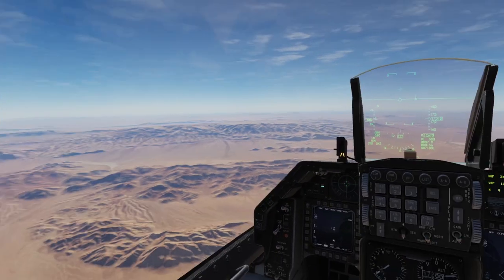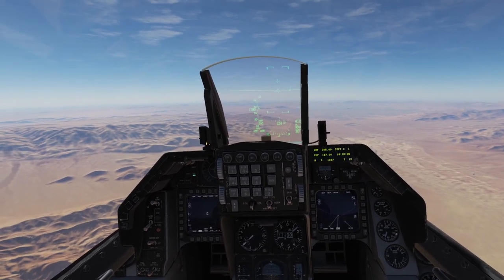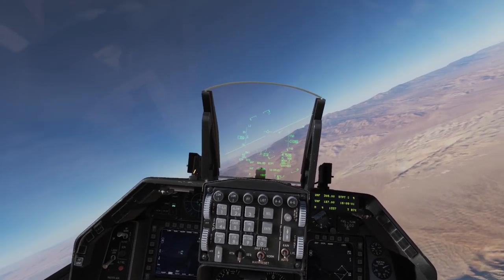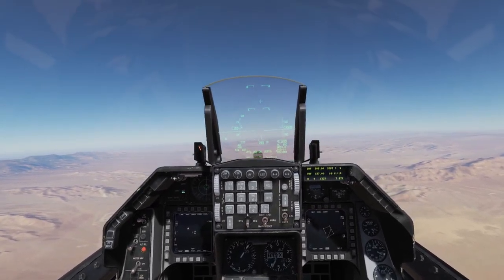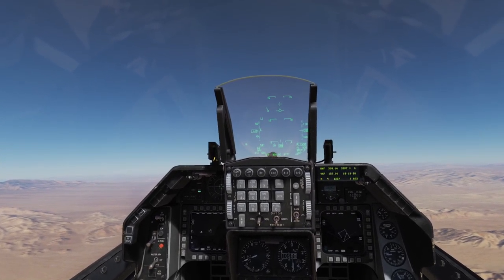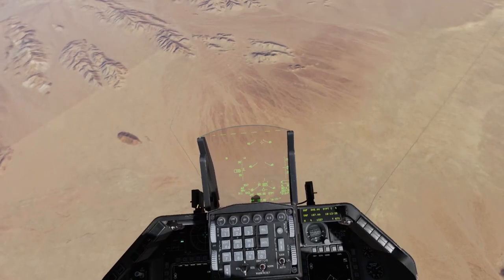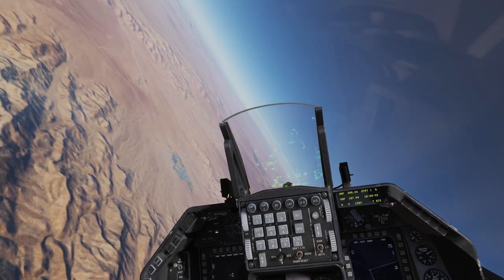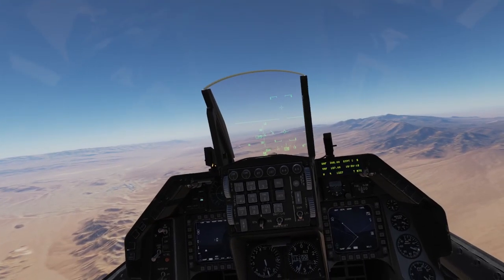Early Access DCS F-16 Viper PART TWO: Advanced Handling, ILS, Flameout Patterns, and Landing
In part two of my DCS F-16 flight, I did some advanced handling characteristics exercises, a couple of ILS patterns, SFOs, and normal patterns/landings.  Remember this is early access, so some features haven’t been implemented yet but will eventually be available as well as flight model updates.
Mondays with Mover
C.W. Lemoine Author VLOG